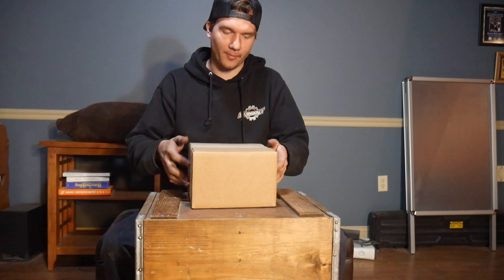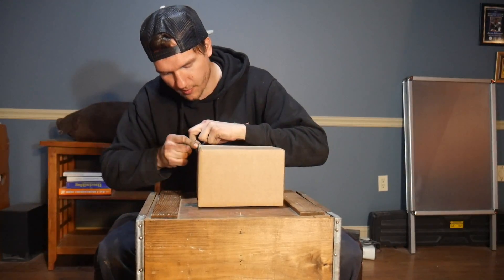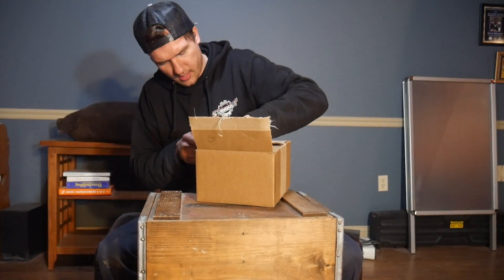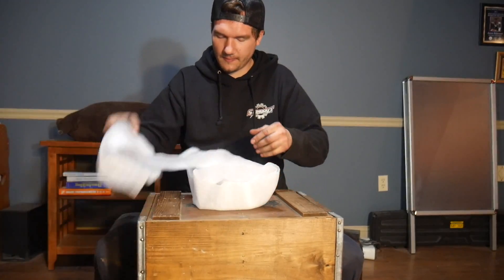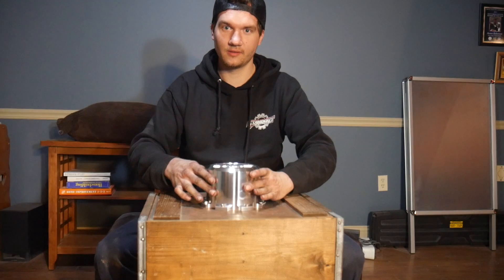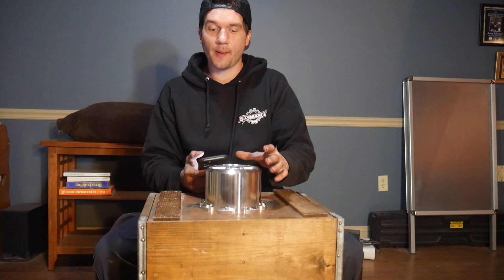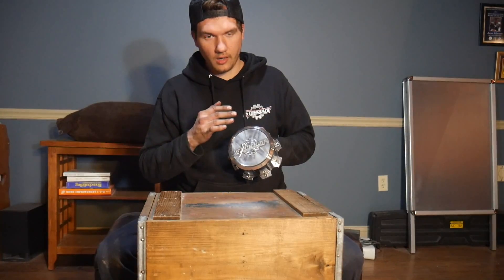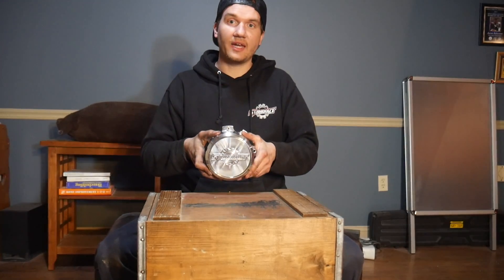Product Review! Liberty Forged Floating Center Cap! A First Look.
Product Review of these floating Libery Forged center caps.

Interested in your own personal build?
Lets do it! Call the shop with all your needs!!

Want a suspension setup tailored to your exact needs and budget? Give us a call! We ship nationwide and install at our facility in Brownstown PA!

DON'T SEE WHAT YOU'RE LOOKING FOR?

Products from todays video
Suspension:

Shopping for the best parts in the industry?